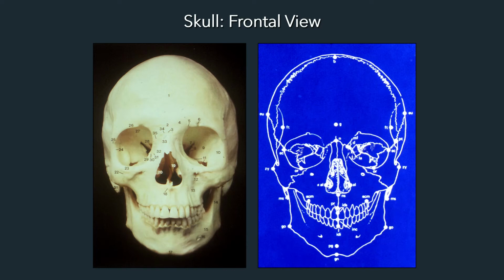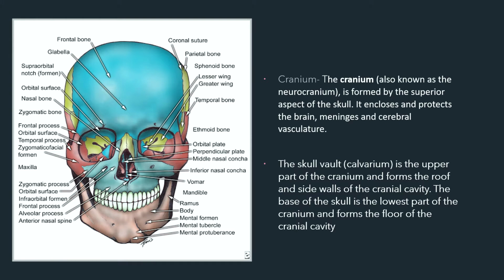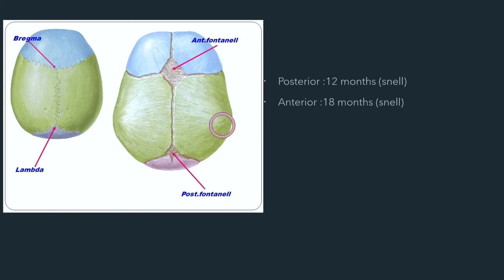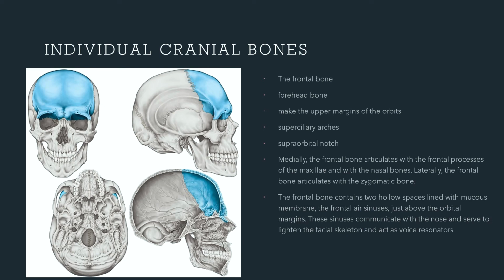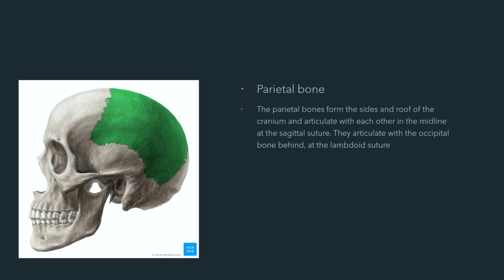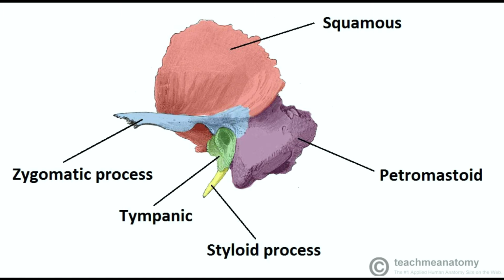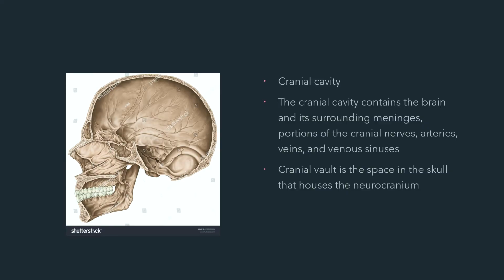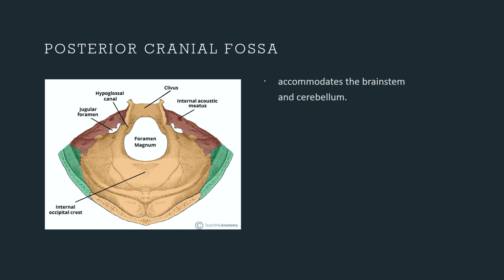osteology of the head